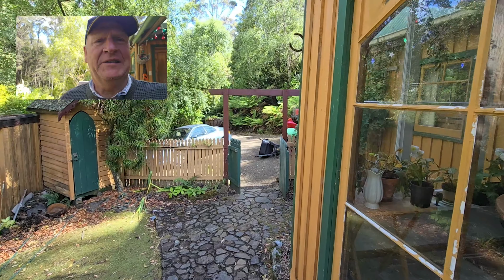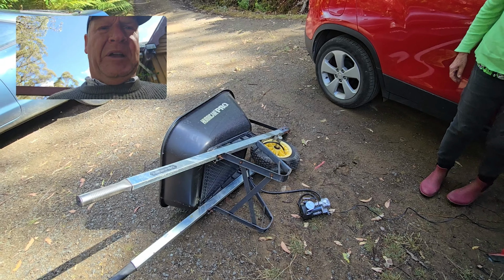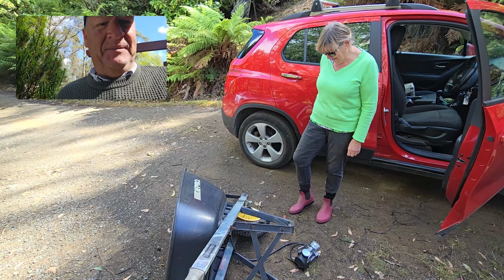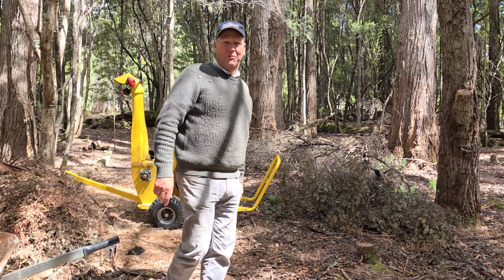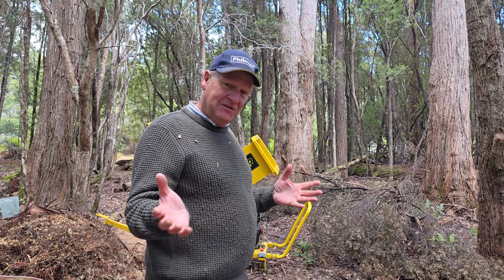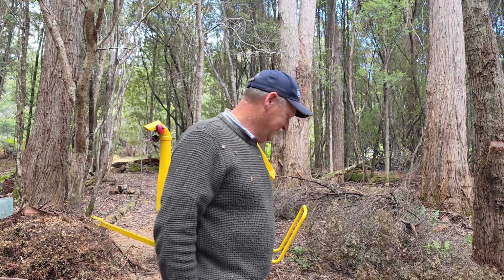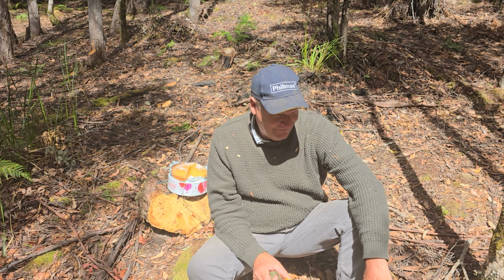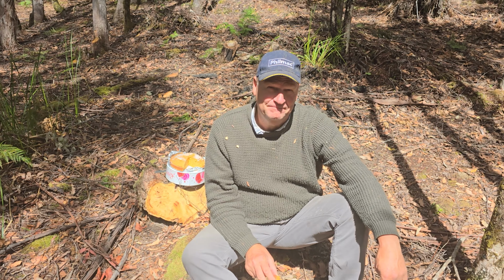Ep 111: Valentines Day at Woodbridge Hill Cottage spent working in the new Bush Garden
Valentines Day at Woodbridge Hill Cottage spent working in the new Bush Garden